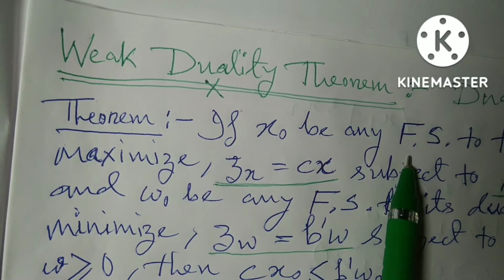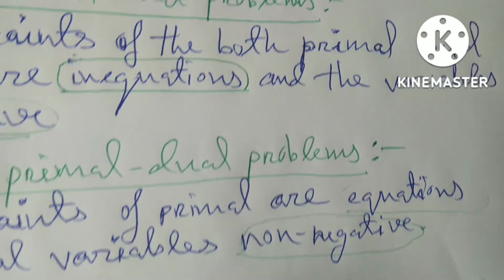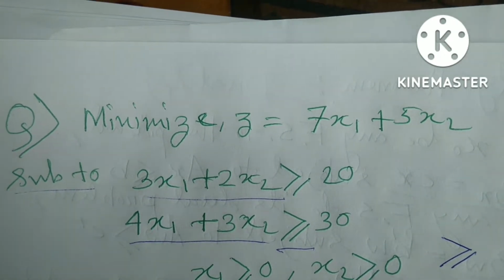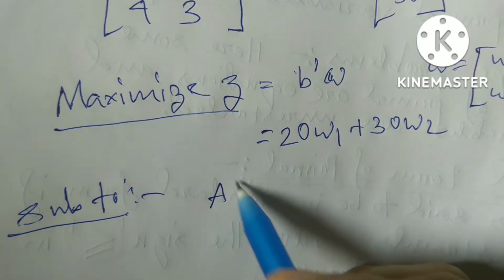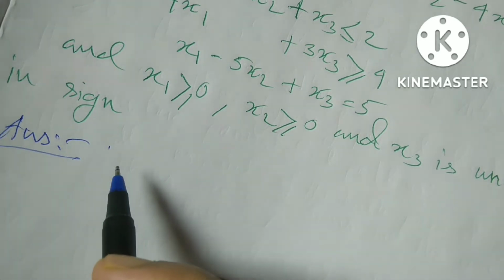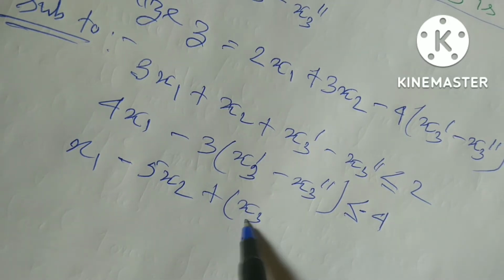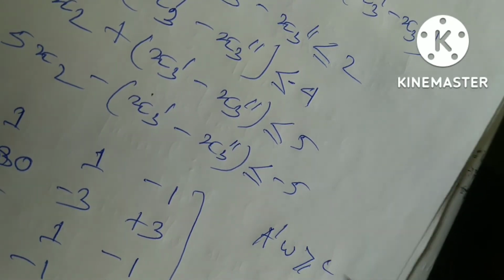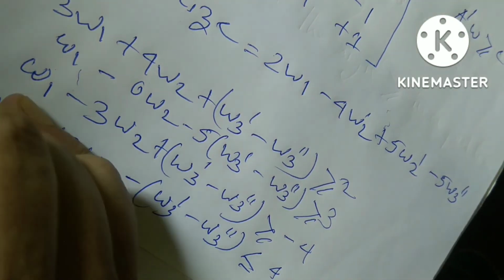Duality ( Linear Programming Problem)